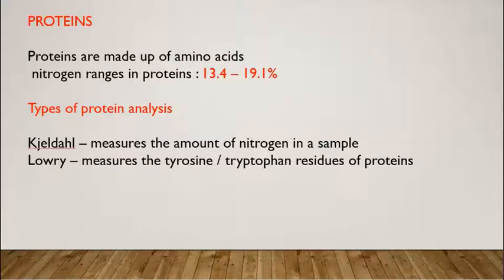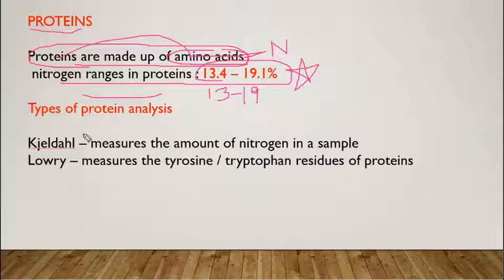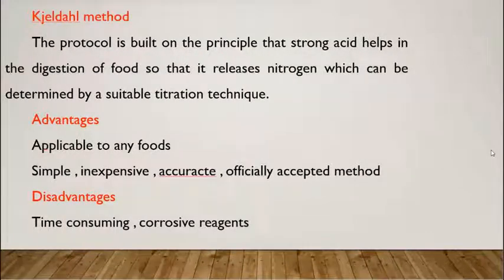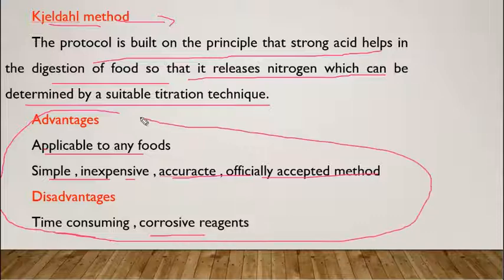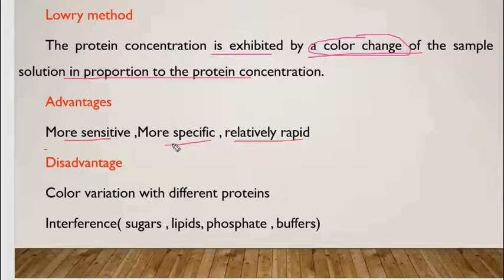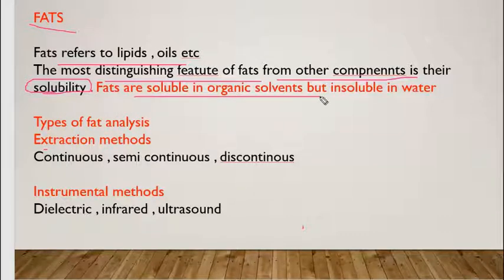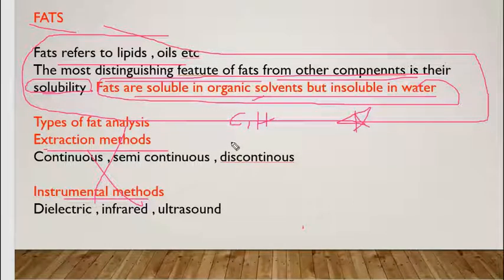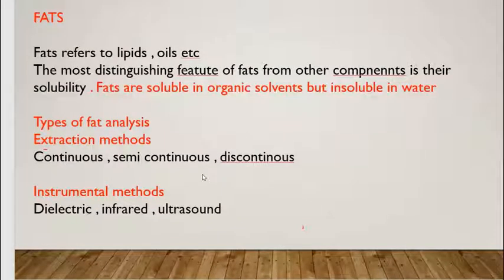(1+1)INITIATIVE | DAY 29 | FREE CLASSES FOR FSSAI ASSISTANT. 1 INITIATIVE TOPIC+ 1CURRENT AFFAIRS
I HAVE STARTED FREE CLASSES FOR FSSAI ASSISTANT EXAMS. THIS VIDEO WILL CONSISTS OF ONE CURRENT AFFAIRS TOPIC AND ONE FSSAI INITIATIVE TOPIC. THIS VIDEO SERIES WILL COVER ALL THE NECESSARY TOPICS REQUIRED FOR THE FSSAI ASSISTANT EXAM. DO WATCH THE VIDEO AND REPLY YOUR VIEWS IN COMMENT SECTION. I WILL COVER ALL THE NECESSARY TOPICS BEFORE THE EXAM